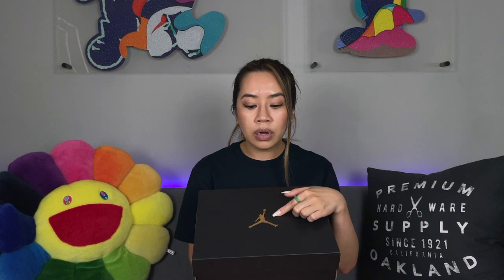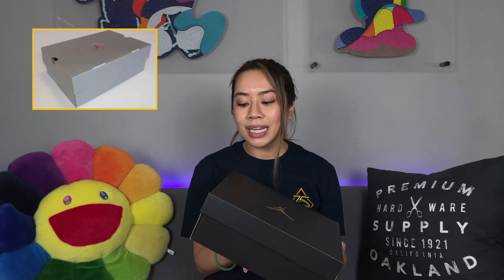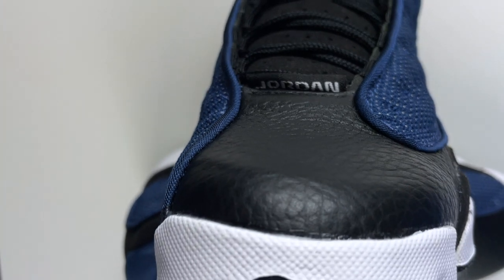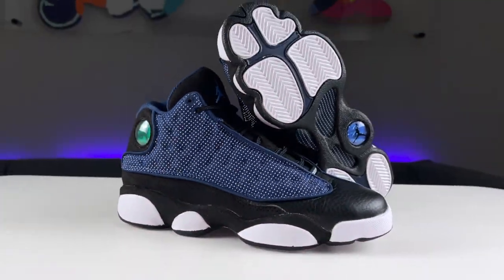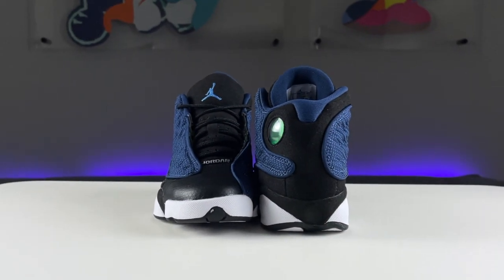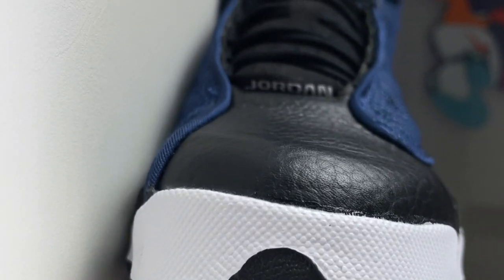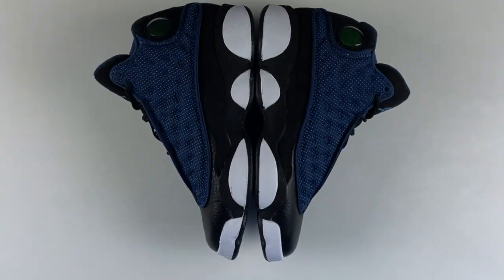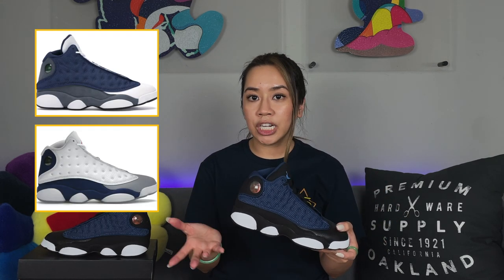A CLASSIC COLORWAY! AIR JORDAN 13 RETRO ‘BRAVE BLUE’ - REVIEW, ON-FEET, AND SIZING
Remember the Air Jordan 13 lows in navy? Well now we have that colorway in the standard higher cut! These 13’s have the reflective feature on the brave blue panels which is one of the coolest features on the shoe, not to mention the cateye hologram on the lateral, and the panther paw outsole silhouette.

Check out the entire video to watch a detailed review of the shoes, some cool b-roll, my classic on-feet look, and sizing recommendations.

T-Shirt - Mitchell & Ness Golden State Warriors Origin 75 Anniversary

00:00 - Intro
00:50 - Box review
02:44 - Colorway
04:26 - Upper materials
05:19 - Hologram
05:52 - Tongue and laces
06:27 - Liner and insole
06:46 - Midsole and outsole
08:05 - Last thoughts and sizing recommendations
08:40 - On-feet look